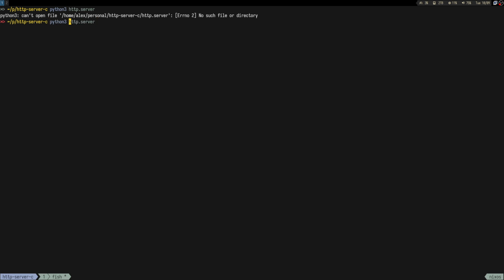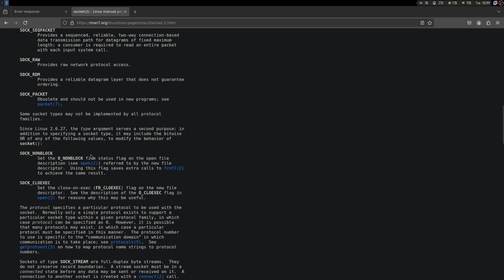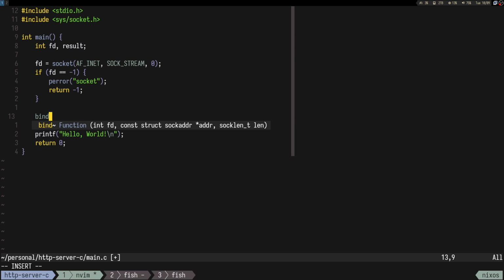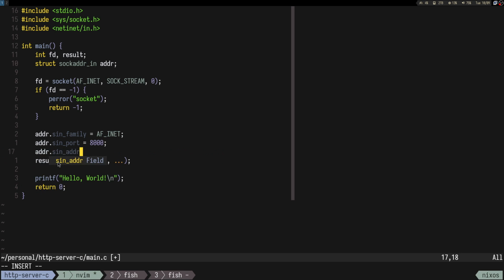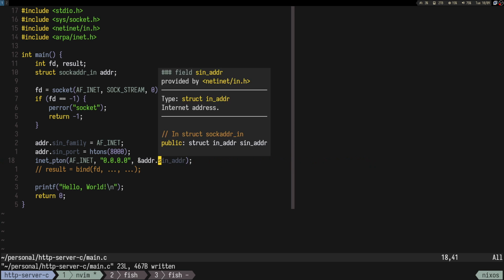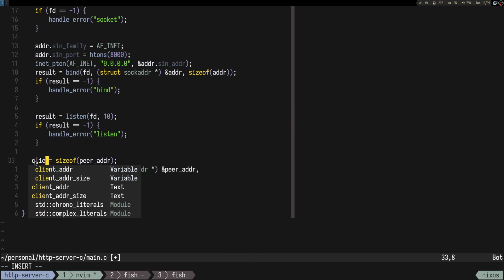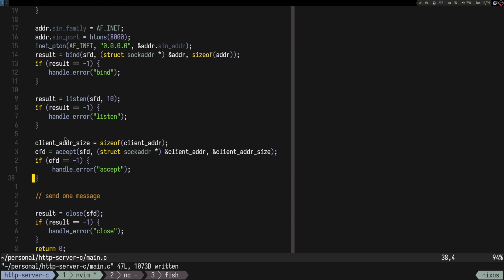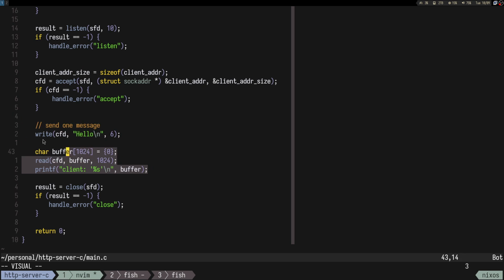Networking in C | Sockets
In this series we will take a look at how to implement http.server in C. First, let's check how the c sockets work.

Chapters:
00:00 Intro
03:17 Implementation
38:24 Results
41:15 Outro